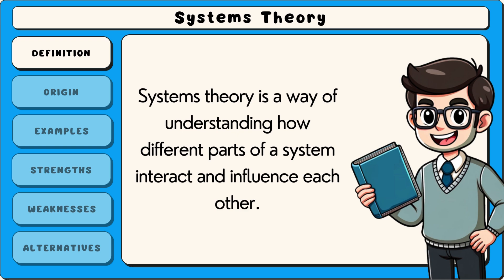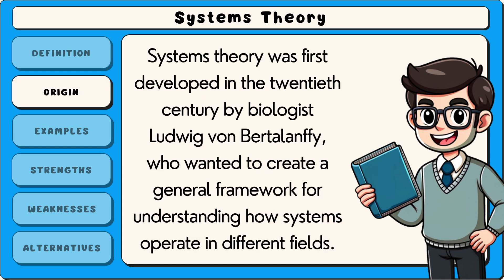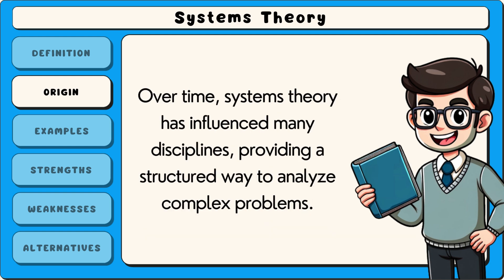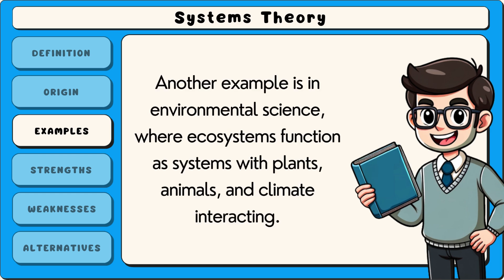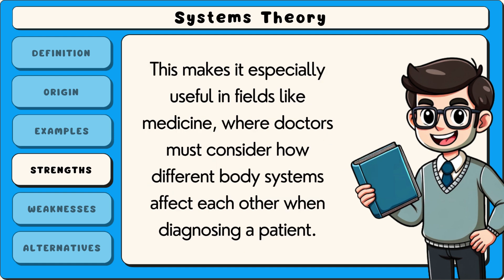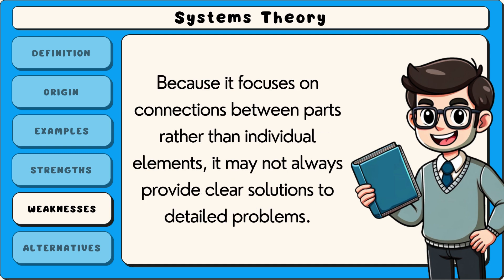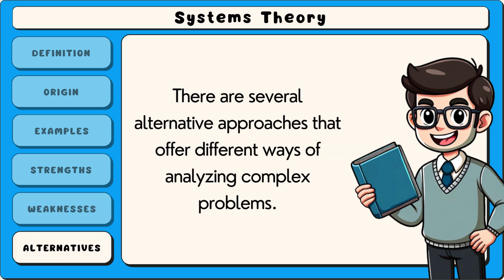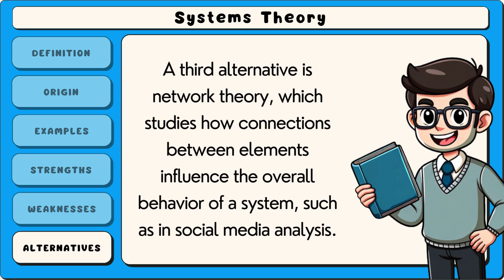What is Systems Theory? (Easy Explanation)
Systems theory is an interdisciplinary approach that examines how different parts of a system interact to influence the whole. It is used in fields like biology, psychology, and organizational management. By analyzing relationships within a system, researchers can understand complex dynamics and predict outcomes. This theory helps solve problems by considering multiple interconnected factors.